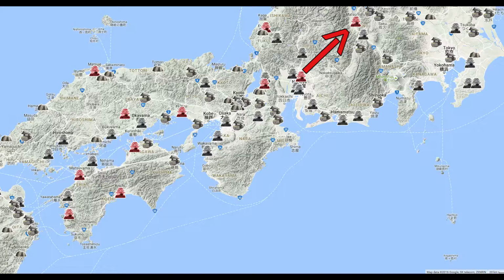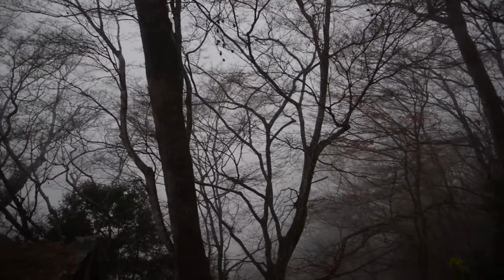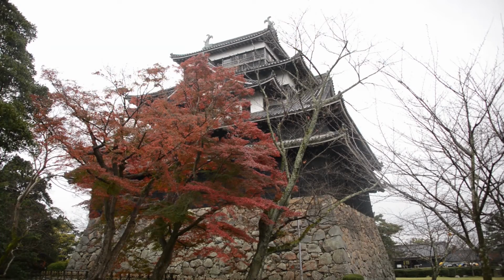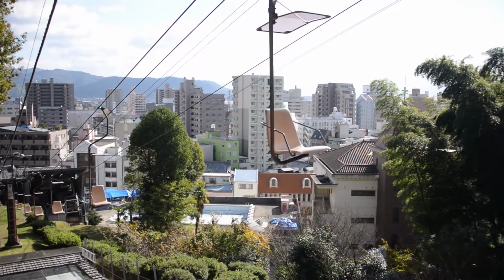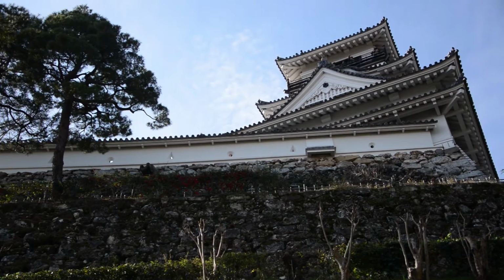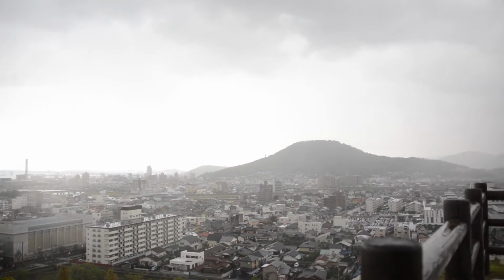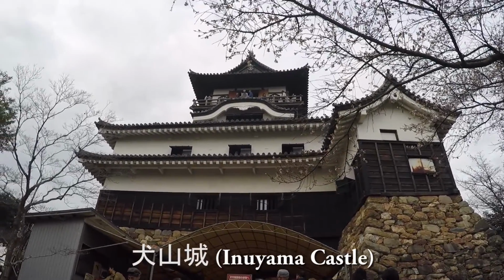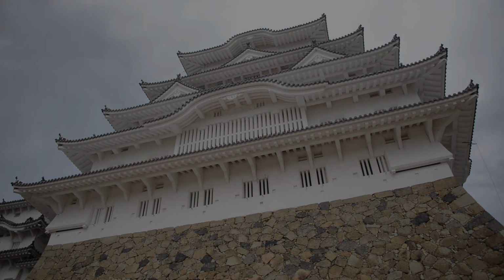Wonders of Japan Chapter Four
The fourth chapter in a short series showing the wonders of Japan.

If you liked the video, share it. If you didn't share it anyways.